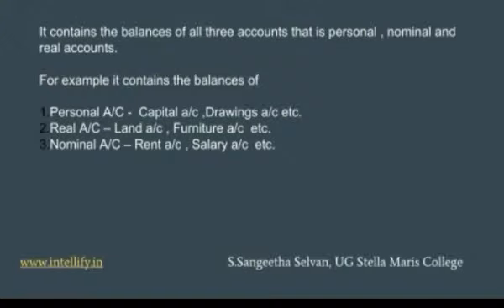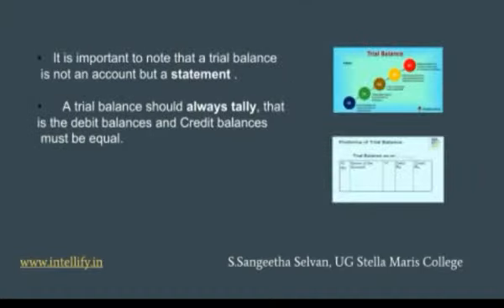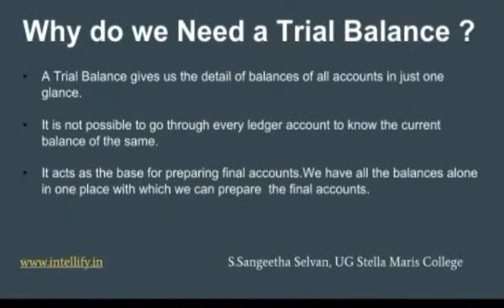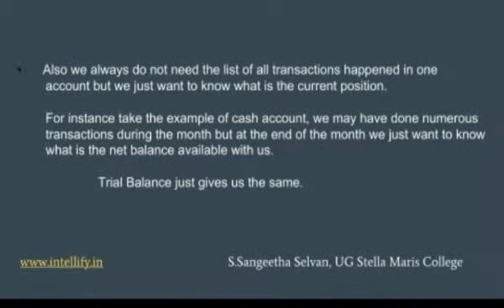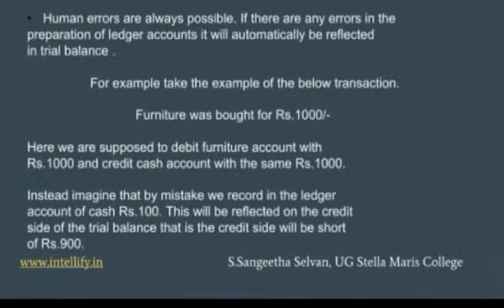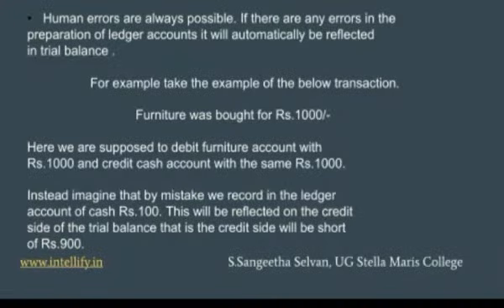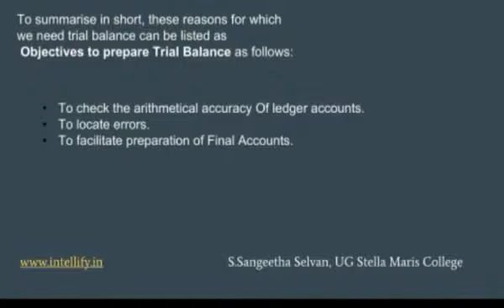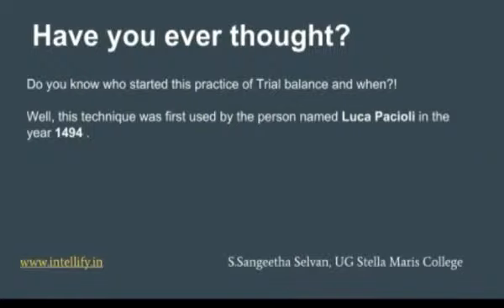Trial Balance & Rectification of errors | Chapter 6 | Class 11 | Accountancy | Intellify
This video covers the very basic concept of Accountancy i.e. Trial Balance and rectification of errors. Here you will get to learn what is Trial Balance? What is the objective of preparing a trial balance?  To assist you in all these questions, Intellify presents this video for you. Just tap on the video and start learning.